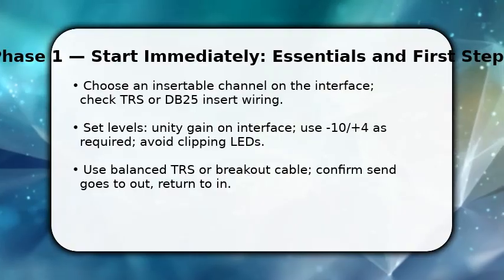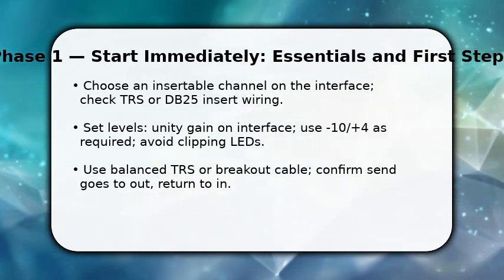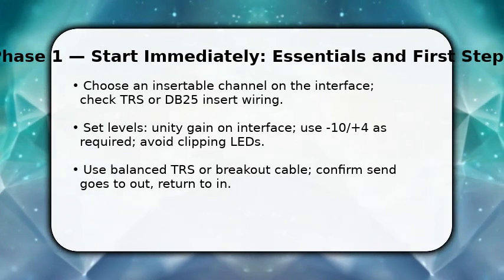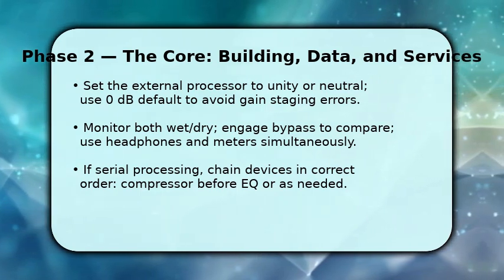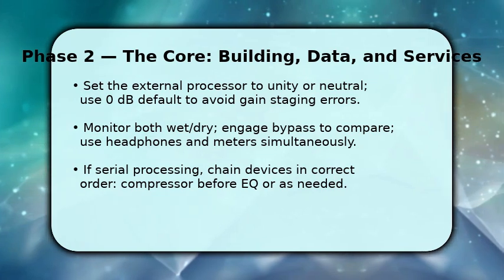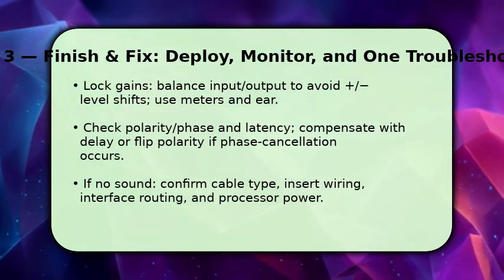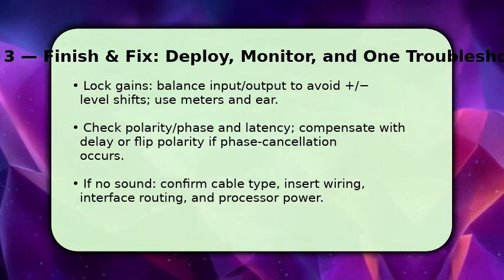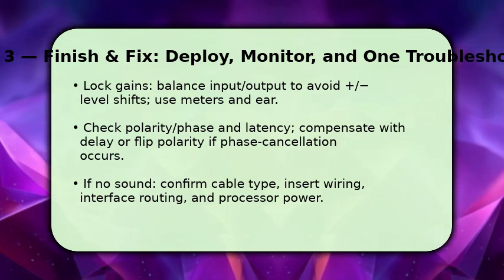How to Use Inserts on Audio Interface (only Way)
How to Use Inserts on Audio Interface (only Way) | 🔒 Surfshark VPN Deal — Stay private and secure. $1.99/mo + 3 Months Free ▸

Learn the essential steps for using audio inserts on an interface, crucial for recording high-quality sound. This video guides you through selecting and connecting your insert monitors to ensure accurate stereo imaging.

audio inserts, interface connection, stereo monitoring, sound quality improvement, insert monitor setup guide, mix engineer tips, studio audio equipment use, professional sound recording techniques, inserting monitors into mixer, accurate stereo imaging